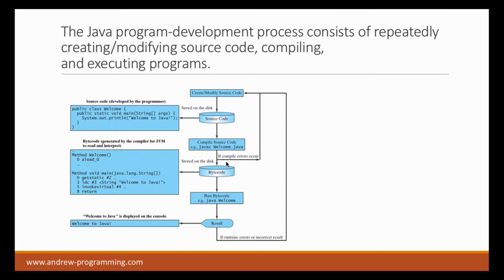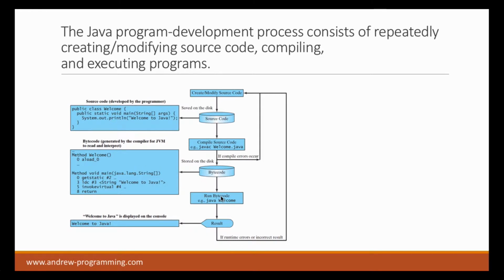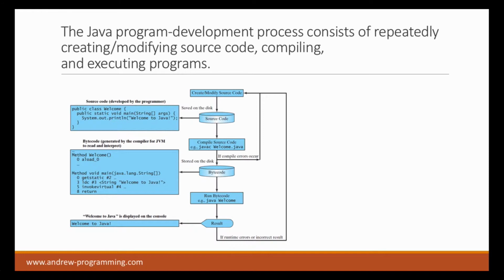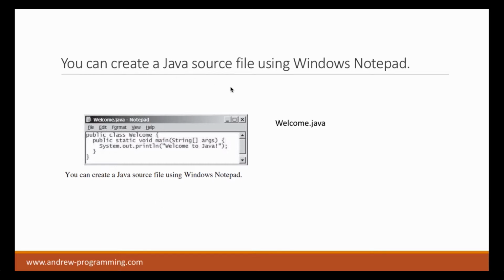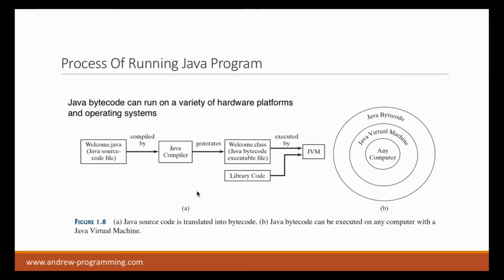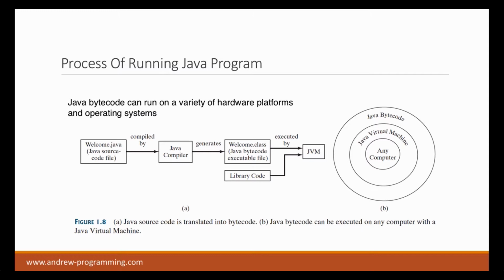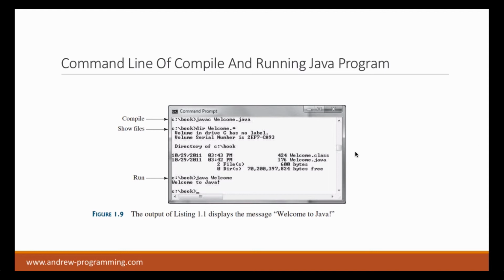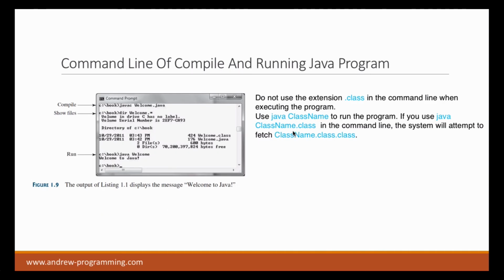Creating,compiling and executing a Java program